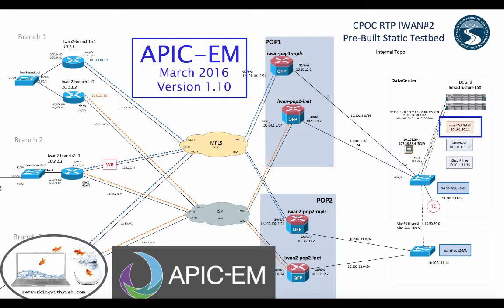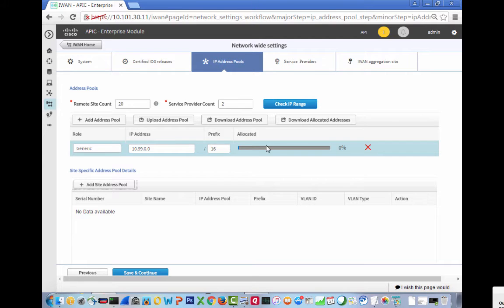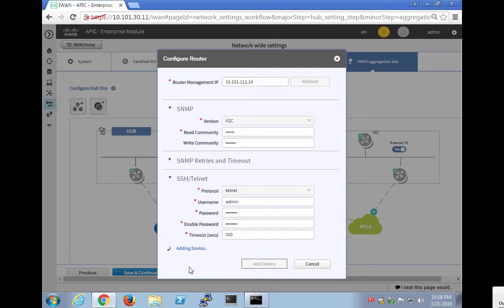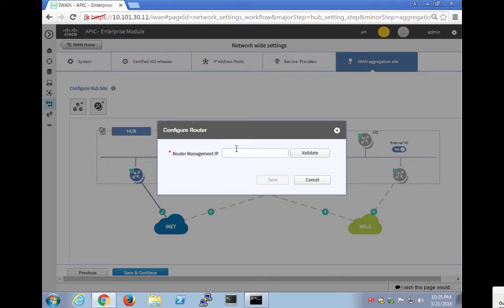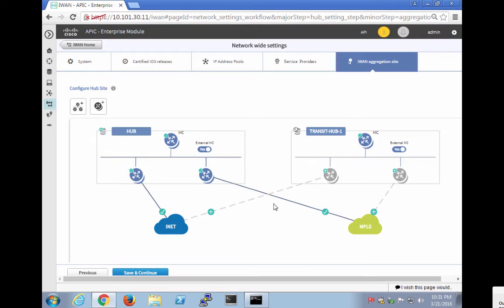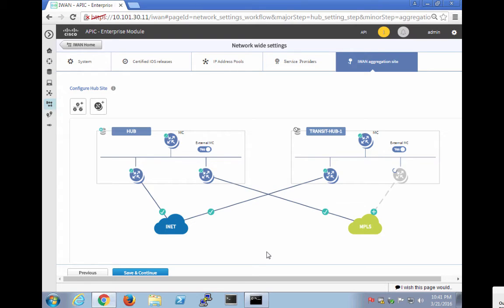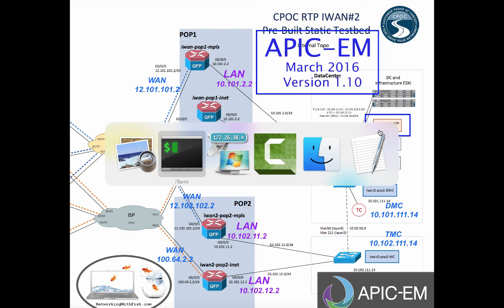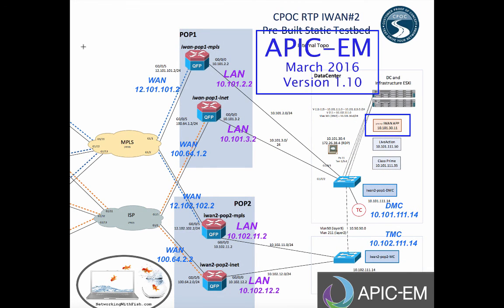IWAN APP Part #2- Provisioning IWAN in the Hub (March 2016)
APIC-EM Version 1.10

Routers:
- 4 ASR1002-X
- 2 CSR1000v
Router Code Version: 3.16.2.S

In this video we will use the IWAN App to provision the Hub site in Cisco CPOC's IWAN lab
- go step by step thru the IWAN APP GUI and provision the 2 DataCenters